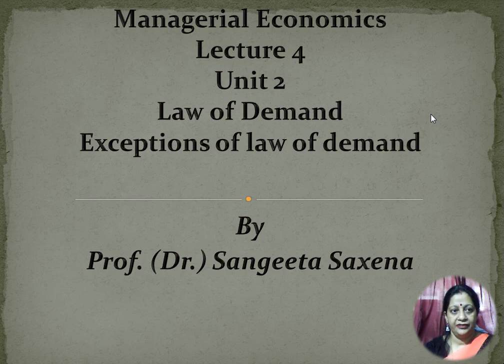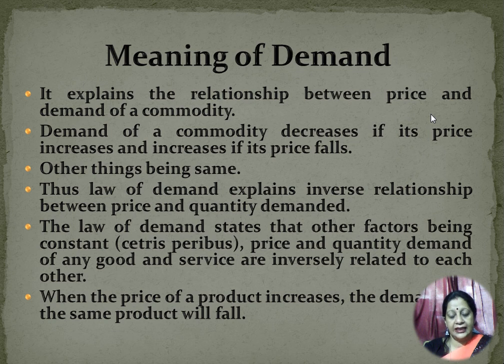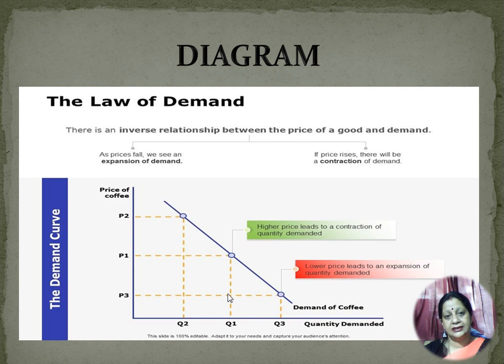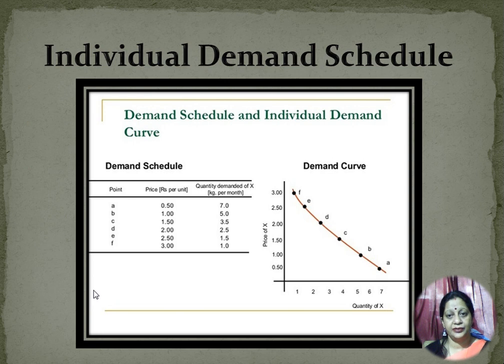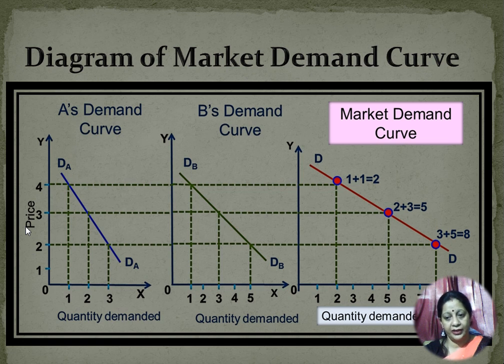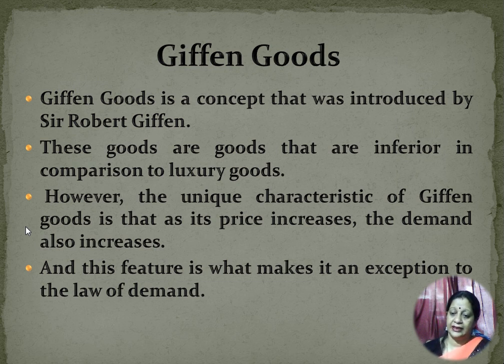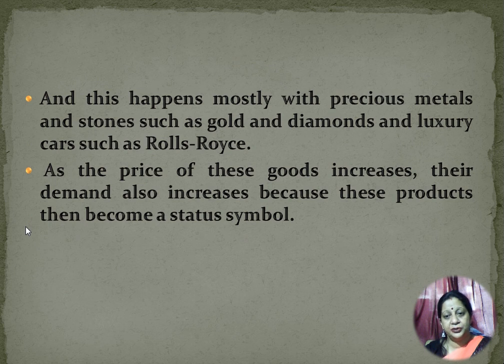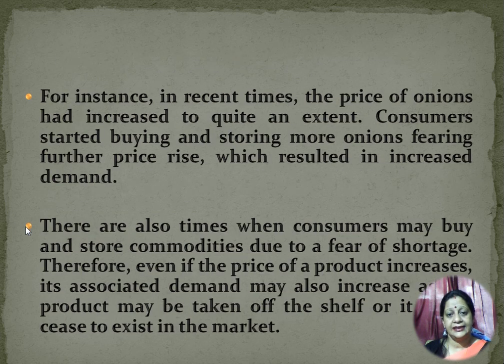lecture 4 Managerial Economics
Exceptions of Law of demand